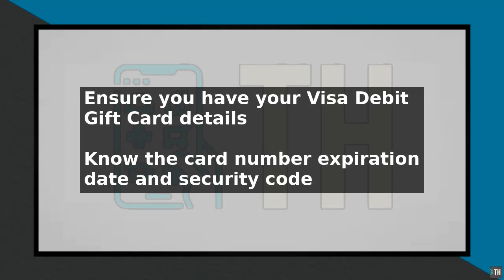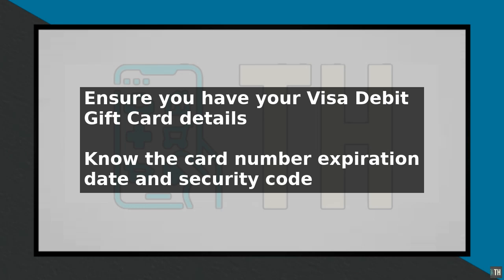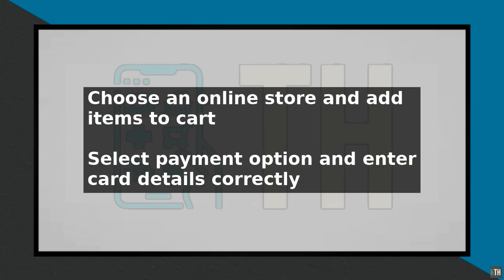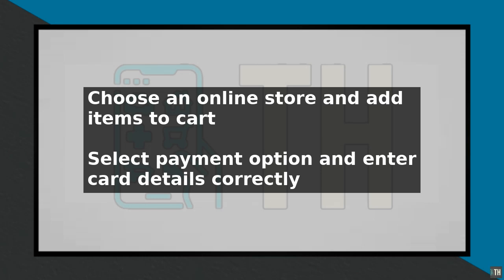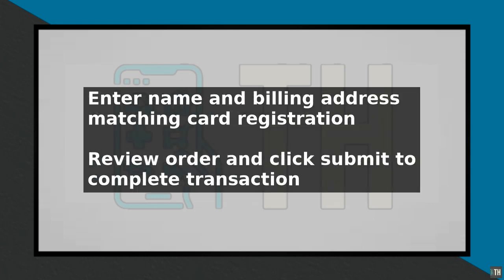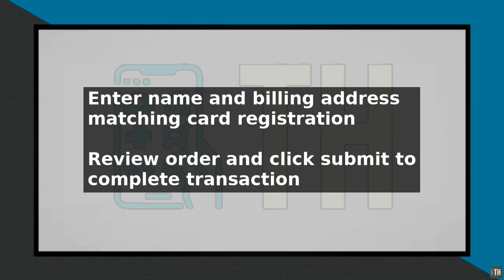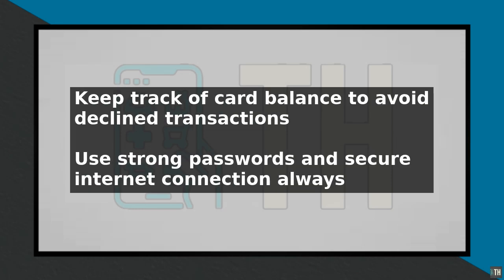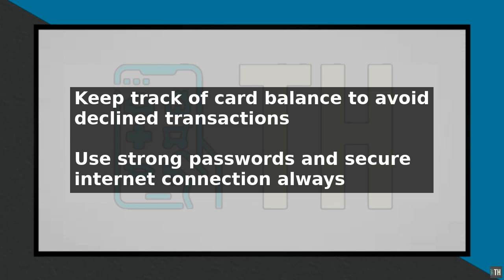How To Use Visa Debit Gift Card Online (2025)